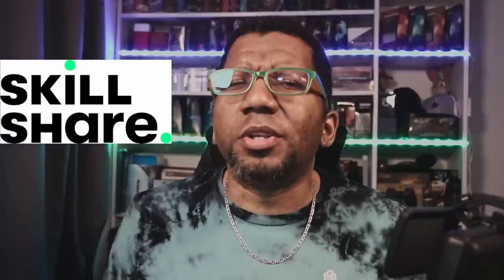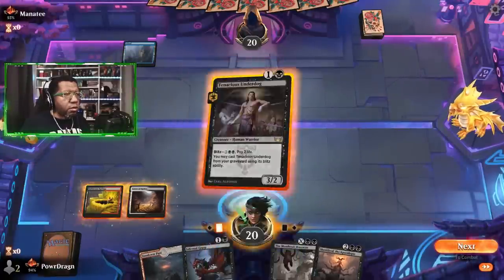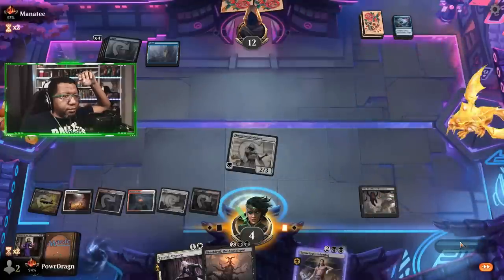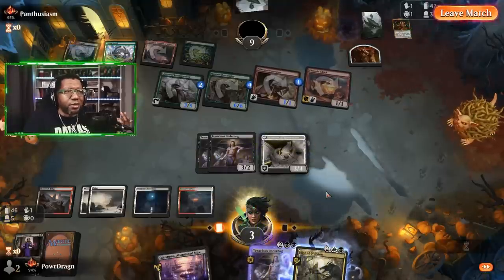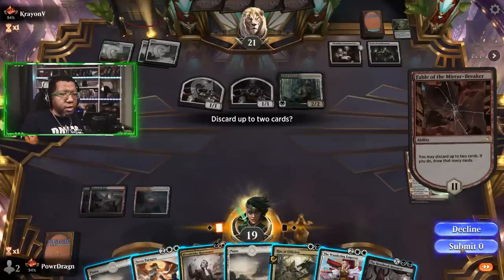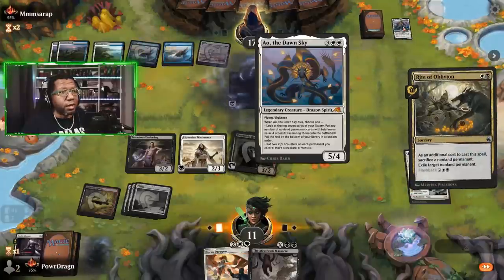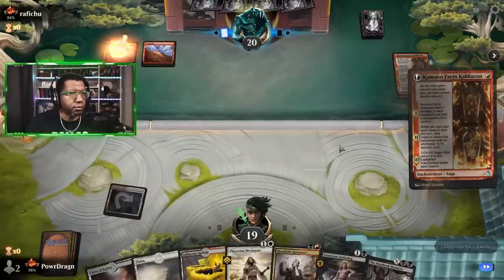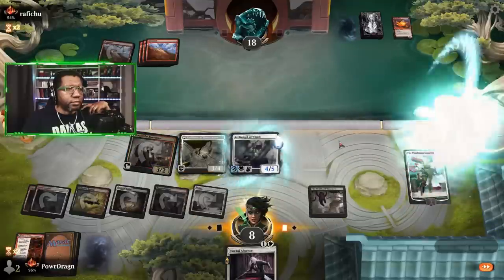⚫🔴⚪MARDU PARAGON MIDRANGE Battles Through Mythic | Magic Mythic MTG Arena Standard Dominaria United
I play a Mardu Paragon midrange deck that uses several new cards from Dominaria United on the Mythic  Standard ladder on Magic Arena.

00:00 Mardu Paragon Midrange
01:37 deck
06:47 vs. Mono Blue...?
14:21 vs. Gruul Aggro
21:35 vs. Mono Black Aggro
25:31 vs. Selesnya Enchantments
31:24 vs. Azorius ...???
38:54 vs. Mono Green Aggro
41:36 vs. Mono Red Aggro
49:04 Review & Wrap Up
50:17 Card Spotlight